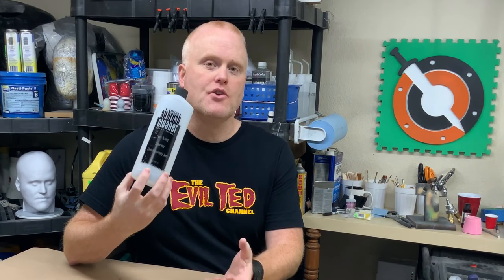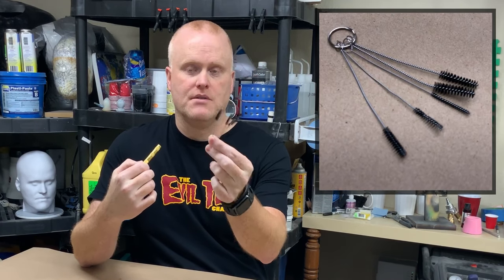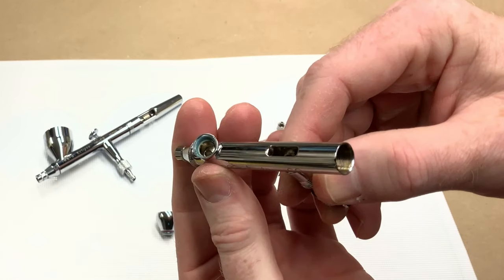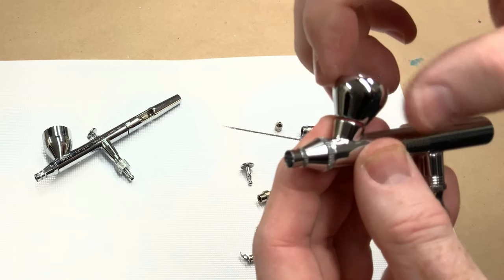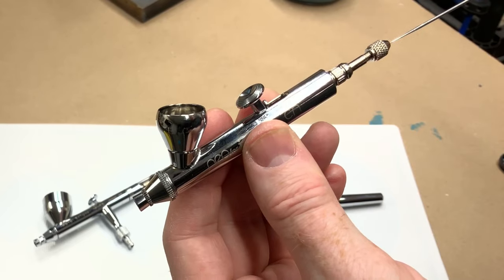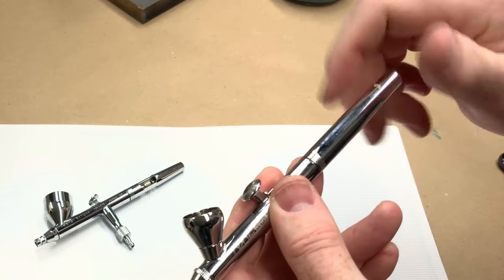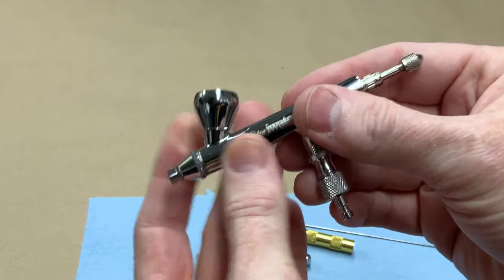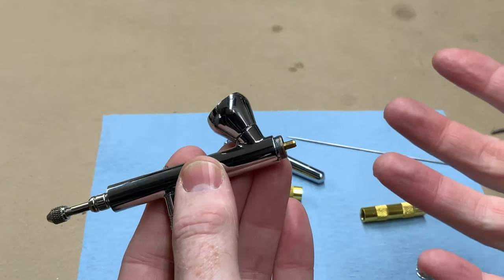Intro to Airbrushes 4: How to Clean an Airbrush for Makers, Props and Cosplay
In this final video of the Intro to Airbrush Series, Eric explains how to unassemble/reassemble an airbrush and how to keep it all clean.

Neo for Iwata GRAVITY
Neo for Iwata SIPHON

Medea Airbrush Cleaner
Cleaning Pot
Cleaning Brushes and Nozzle Needle
Full Cleaning Kit
Ultrasonic Cleaner
Iwata Airbrush Lube
Squeeze Bottle
Nail Tees (2 pack)